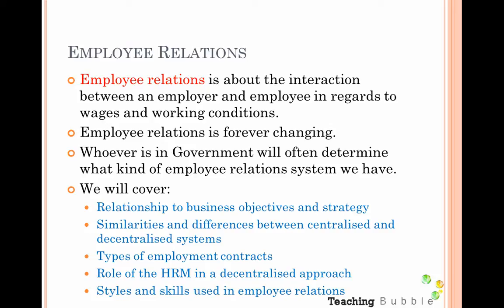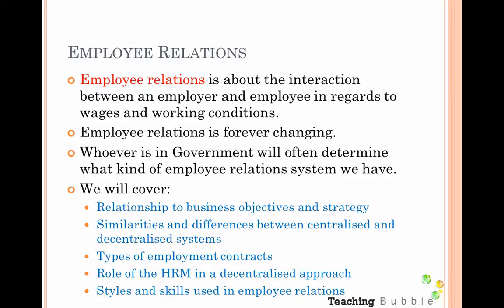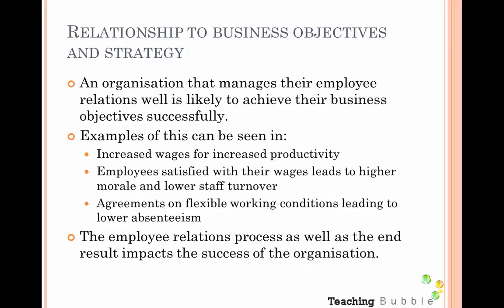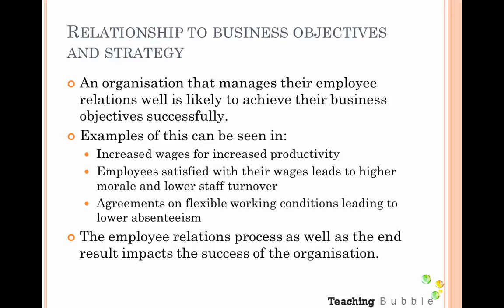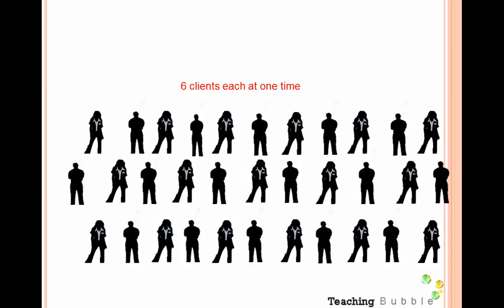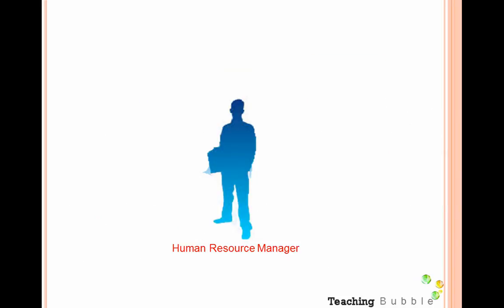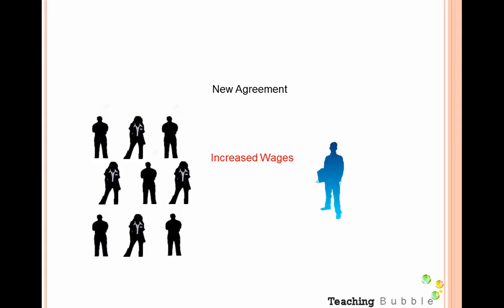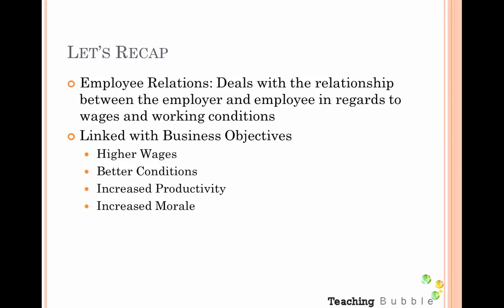VCE Business Management: Employee Relations & Business Objectives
for all the activities and practice questions for this video